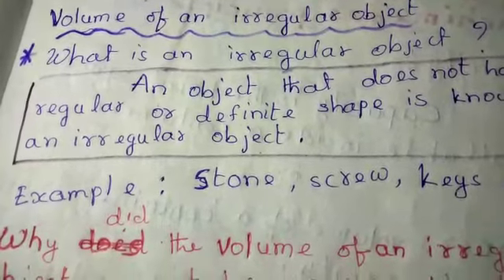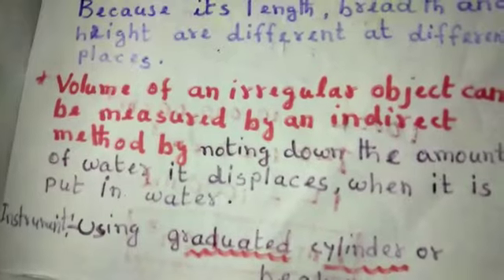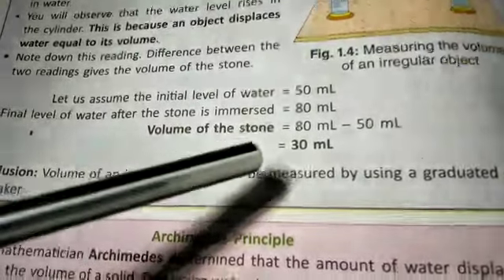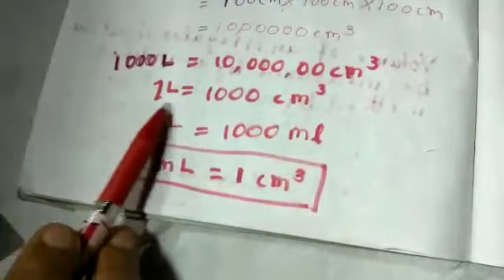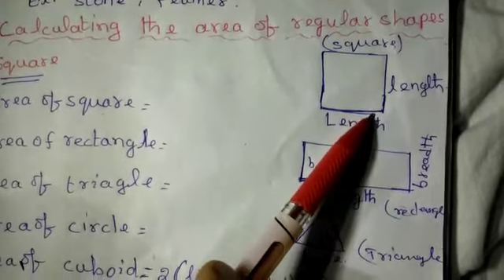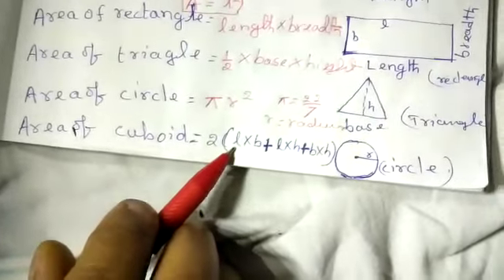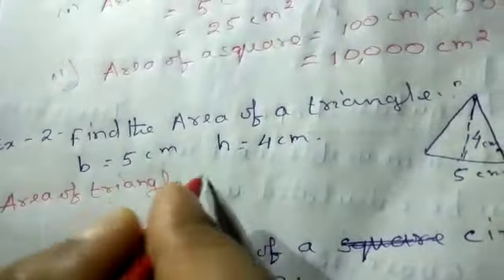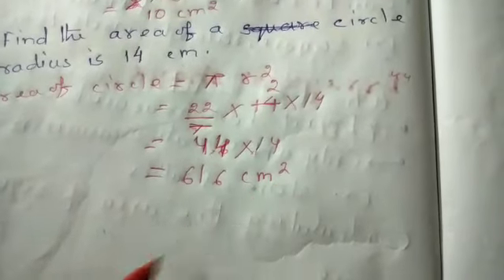Class-7 , physics , lesson-1 , part-2